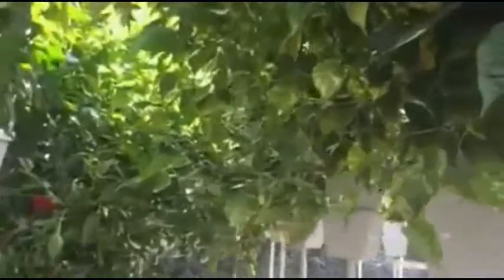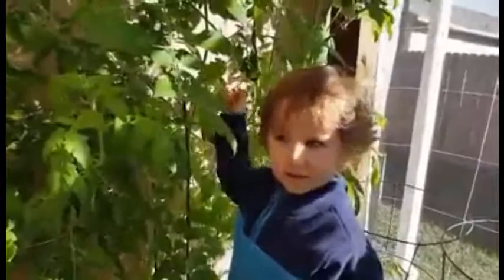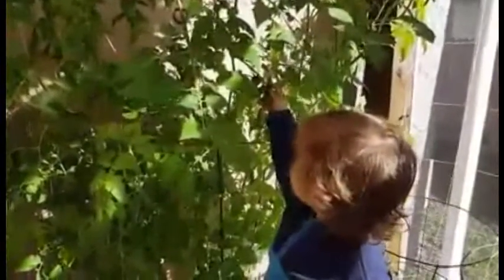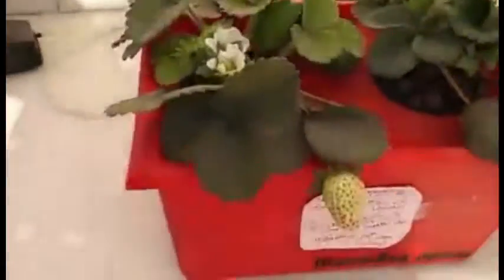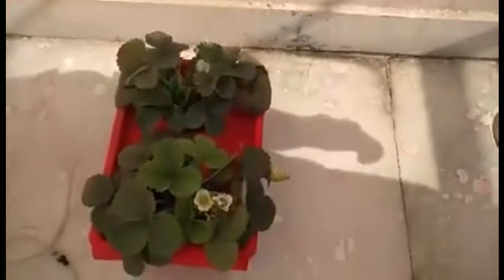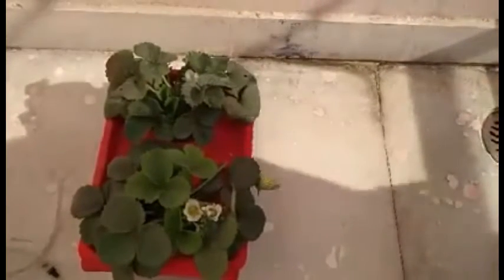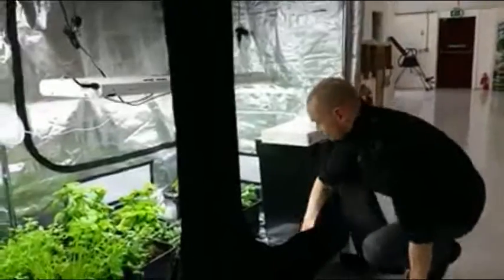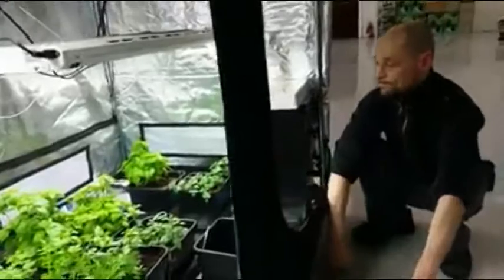[AWESOME] HYDROPONICS DESIGN SYSTEM IDEAS VIDEO COMPILATION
There are hundreds of variations on these basic types of systems, but all hydroponic methods are a variation (or combination) of these six. Scroll down this page (or click on the system names) to see drawings and a description of each type of hydroponic system.

WICK SYSTEM

The Wick system is by far the simplest type of hydroponic system. This is a passive system, which means there are no moving parts. The nutrient solution is drawn into the growing medium from the reservoir with a wick. Free plans for a simple wick system are available (click here for plans).

This system can use a variety of growing medium. Perlite, Vermiculite, Pro-Mix and Coconut Fiber are among the most popular.

The biggest draw back of this system is that plants that are large or use large amounts of water may use up the nutrient solution faster than the wick(s) can supply it.
WATER CULTURE

The water culture system is the simplest of all active hydroponic systems. The platform that holds the plants is usually made of Styrofoam and floats directly on the nutrient solution. An air pump supplies air to the air stone that bubbles the nutrient solution and supplies oxygen to the roots of the plants.

Water culture is the system of choice for growing leaf lettuce, which are fast growing water loving plants, making them an ideal choice for this type of hydroponic system. Very few plants other than lettuce will do well in this type of system.

This type of hydroponic system is great for the classroom and is popular with teachers. A very inexpensive system can be made out of an old aquarium or other water tight container. We have free plans and instructions for a simply water culture system (click here for free plans).

The biggest draw back of this kind of system is that it doesn't work well with large plants or with long-term plants.

aquaponics fish tank, aquaponics tank , aquaponics tank system, fish tank aquaponics, aquaponics fish tank diy